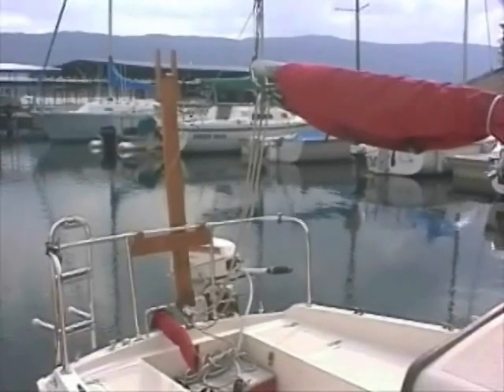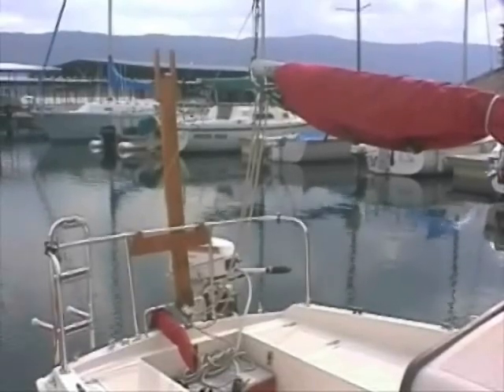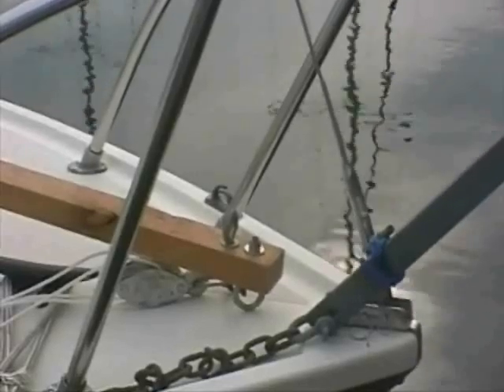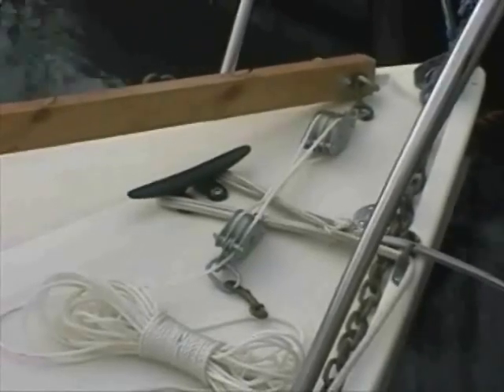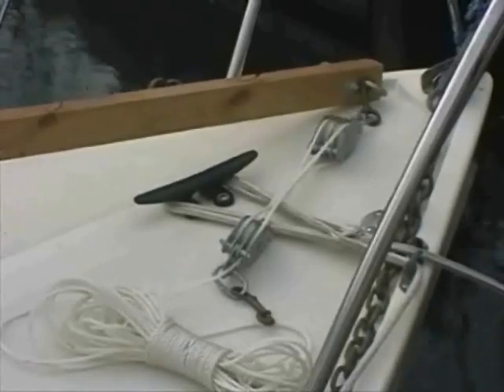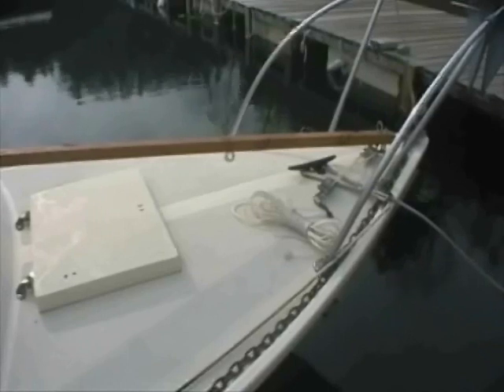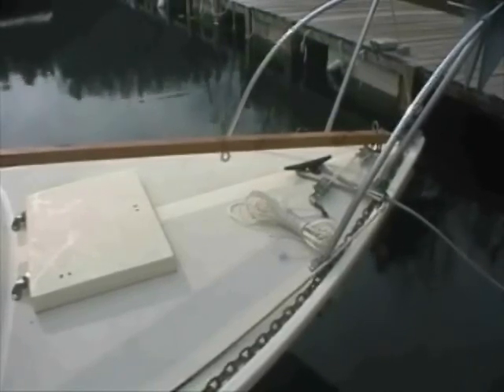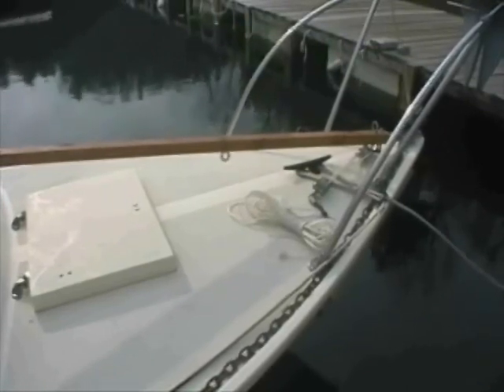Mast Raising Gear on Ternabout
Describes two different systems for raising and lower a mast on a small sailboat.